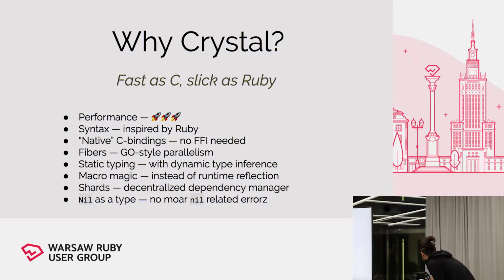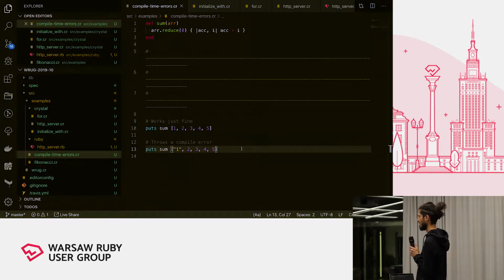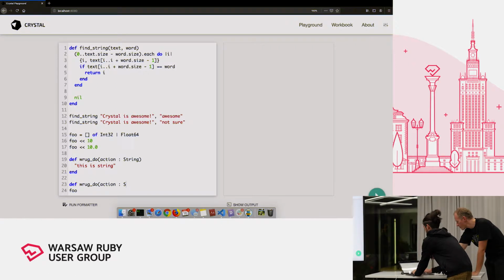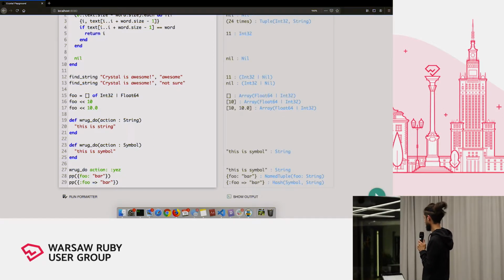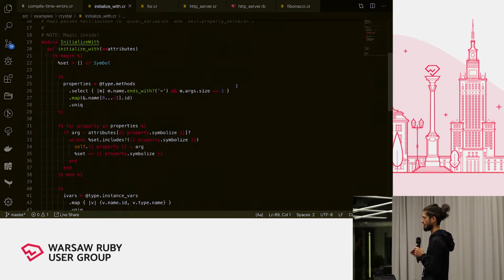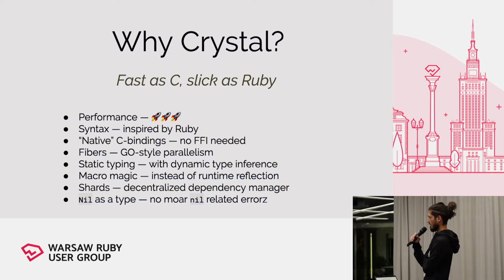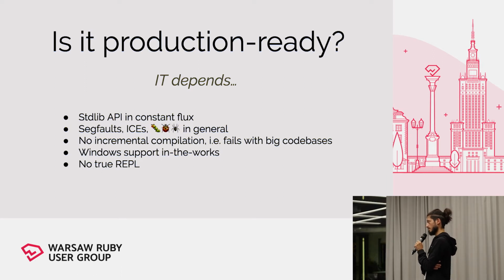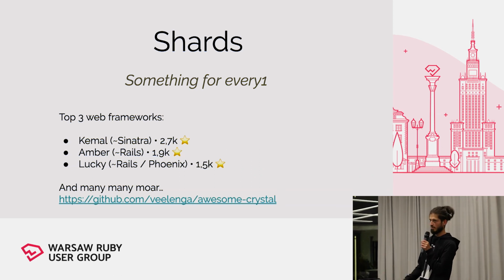WRUG 10/2019: Sijawusz Pur Rahnama: Crystal Programming Language